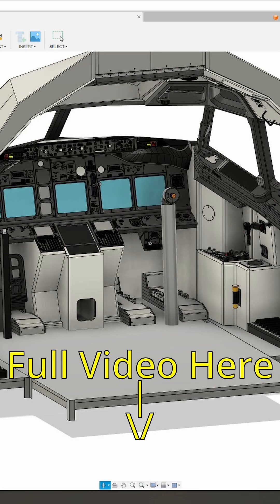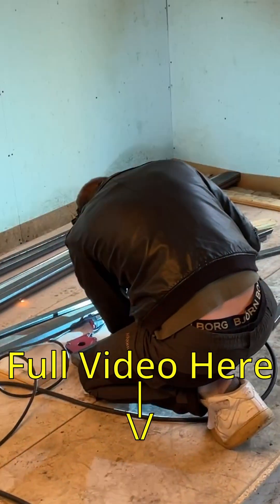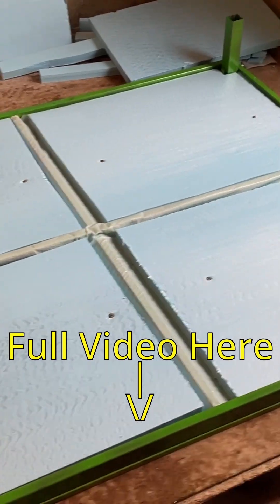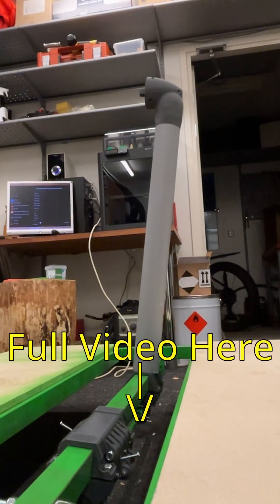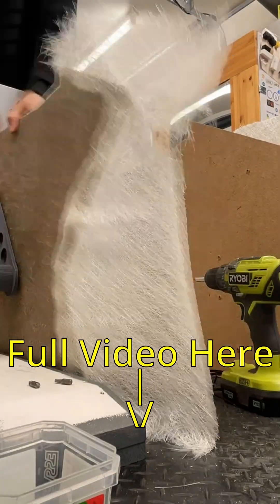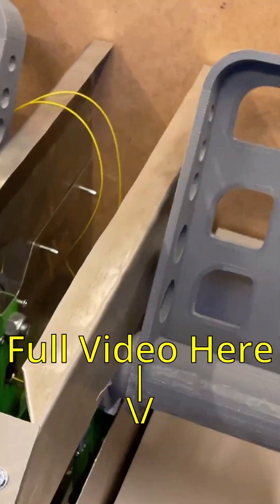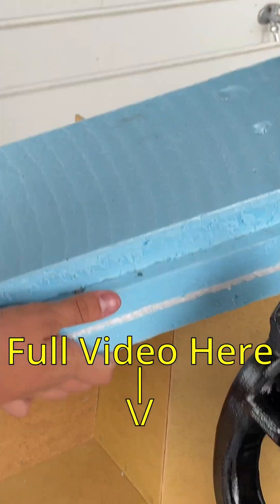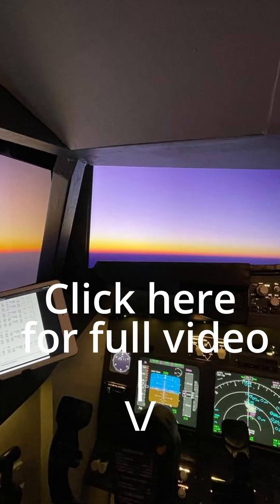Build a B737 Sim In YEAR (almost)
Our Year has been pretty FULL :DD

Material and plan links:
Check out our Discord server for more info (link down below).